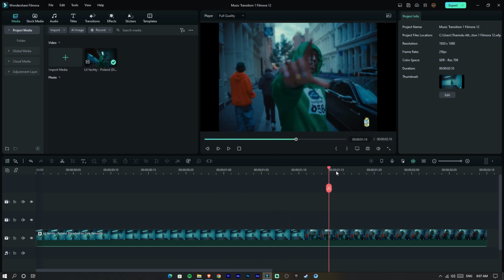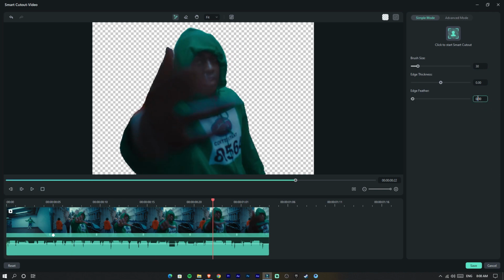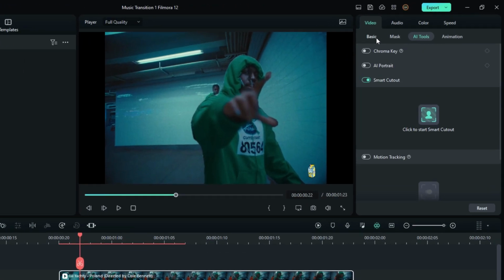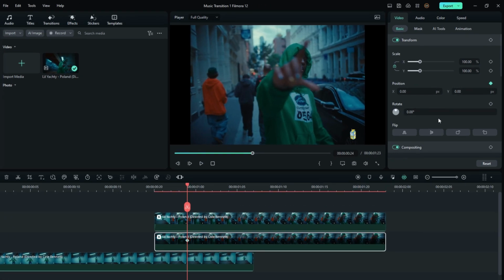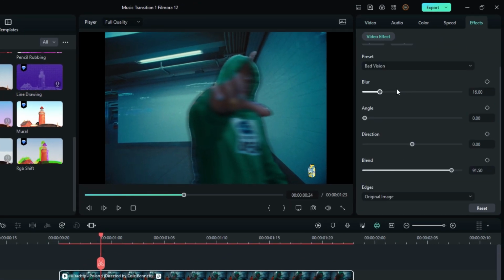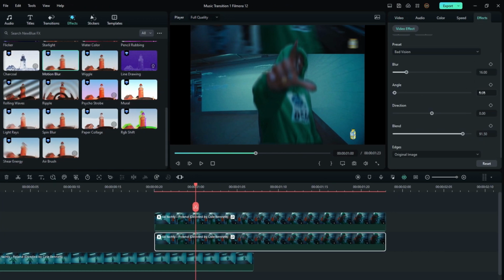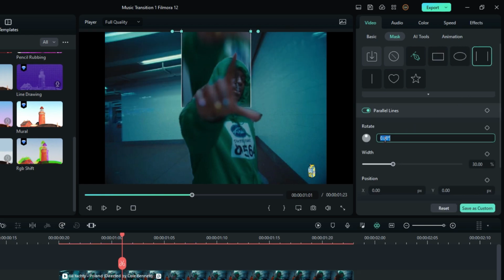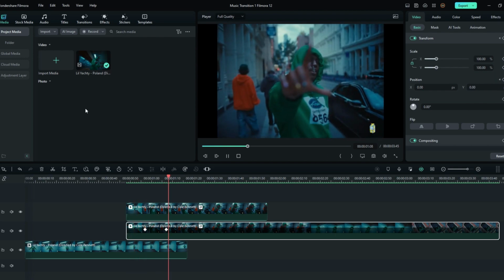Dope Music Video Transition in Filmora 12 | Filmora 12 Tutorial | Creative Graphicz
Hi Guys, This is Dananjaya from Creative Graphicz.com & in this Video lesson we learned How to make a Cool Music Video Transition in Filmora 12 within few minutes. I hope this video really helped you a lot.